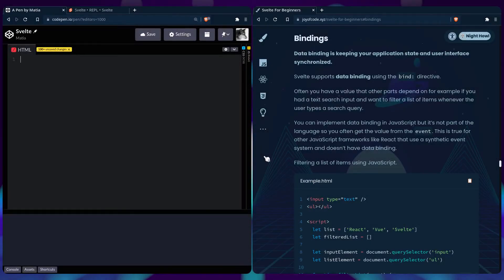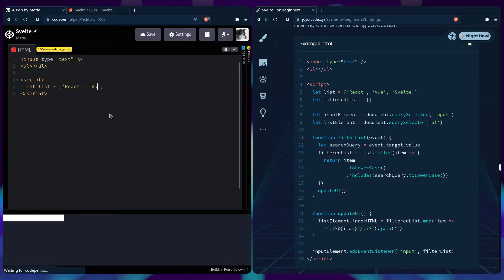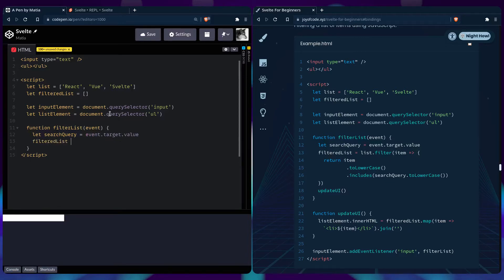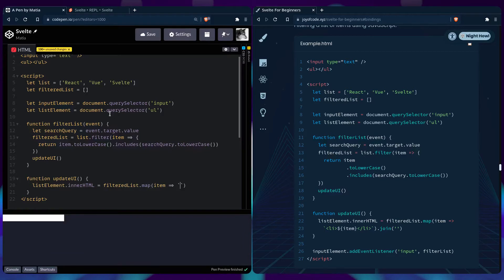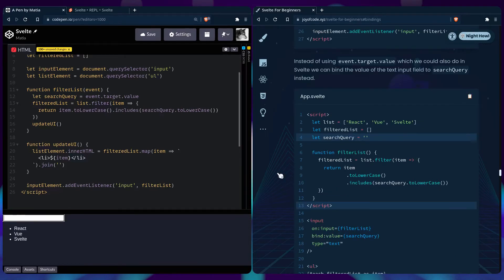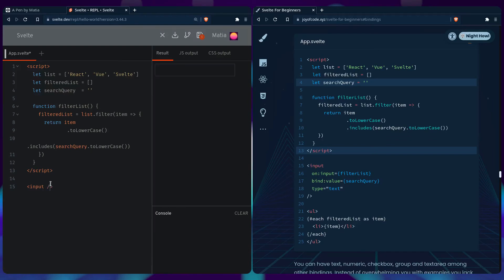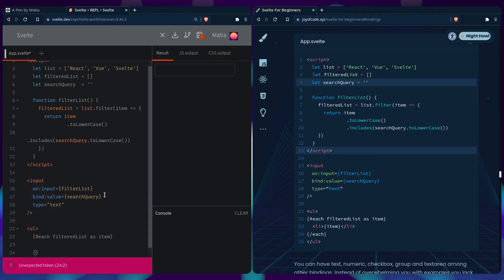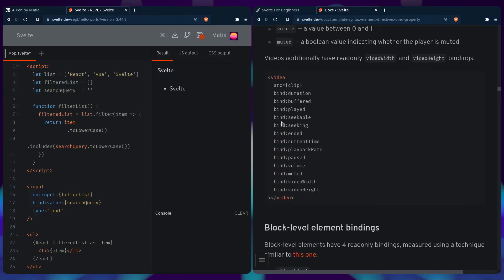Svelte For Beginners #7 - Bindings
In this video we're going to learn about bindings in Svelte.